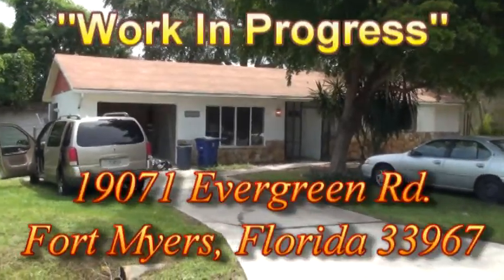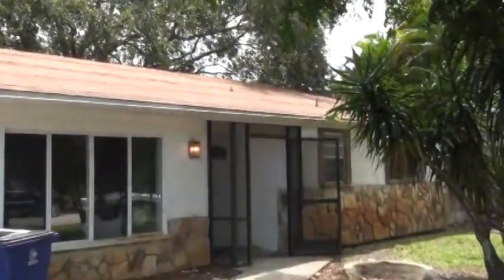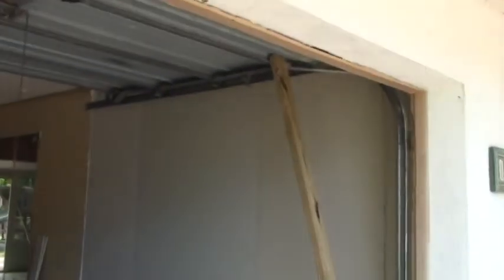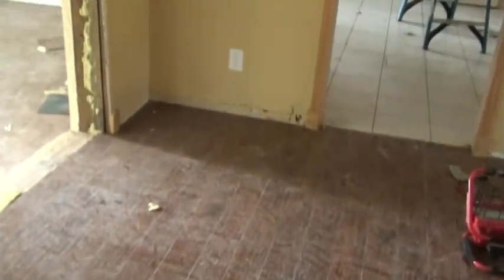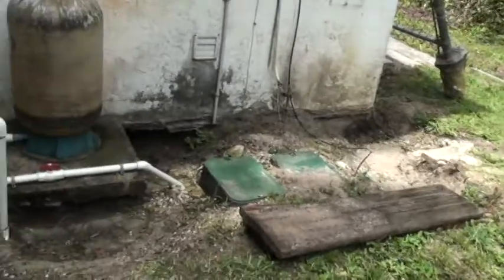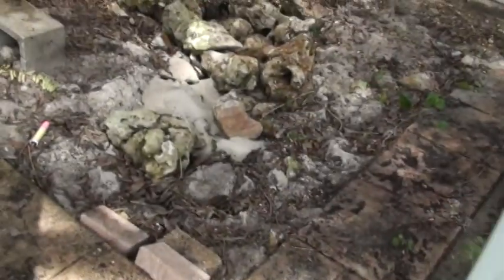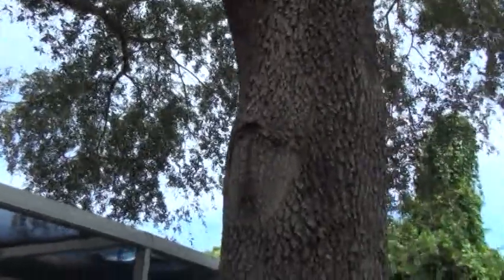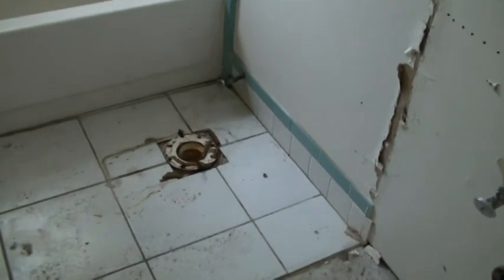19071 Evergreen Rd , Fort Myers, FL 33967-Work In Progress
19071 Evergreen Rd , Fort Myers, FL  33967-Work In Progress

Dave Dettmann, a Florida real estate broker and owner of REAL EDGE Real Estate Brokerage takes you on a walk through the most recent bank repo, short sale or other foreclosure property recently acquired by his company.  Here we have a look at the property in its present condition before clean-up or any other type of work is done.  Dave will point out all the areas that need repair, the time he expects the repairs to take to complete, and the estimated cost of the repairs.  He will tell you what they paid to acquire the property, and what they expect to re-sell it for, then outlining the profit margin and making a judgment call as to how good of an investment it will be.  Dave has been in the real estate business since 1988, and has been flipping houses since 1996.